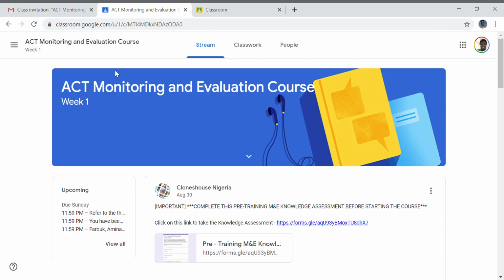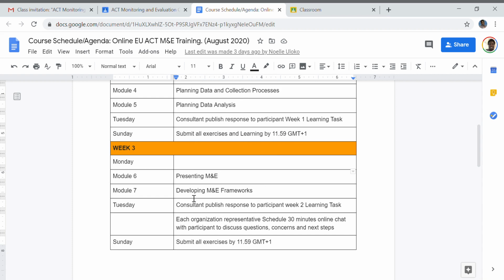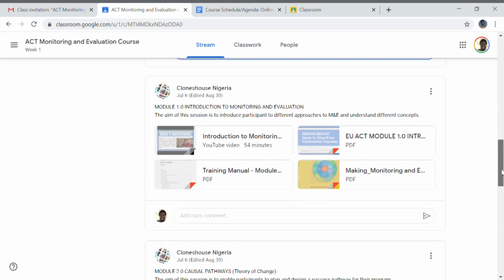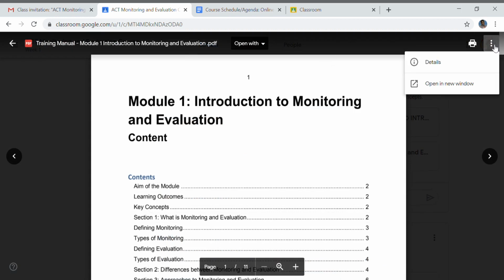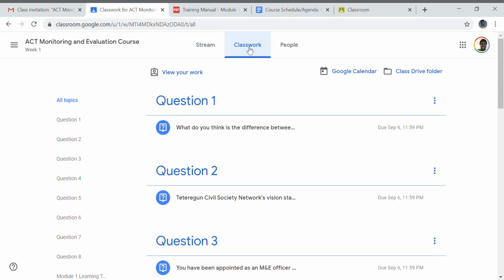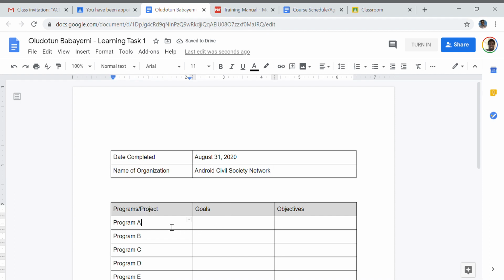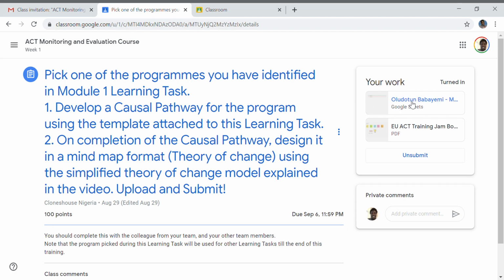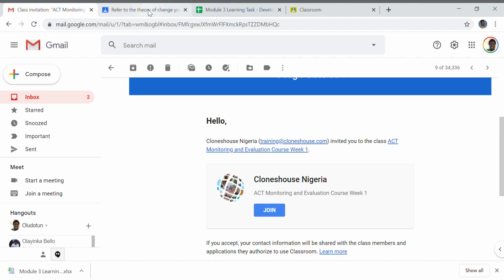Navigating Cloneshouse Nigeria elearning platform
This e-learning program was designed by Cloneshouse Nigeria for the European Union ACT (Agents for Citizen-Driven Transformation Programme) to support the work of civil society organizations in Nigeria in the area of monitoring and evaluation. This video demonstrates how to navigate through the platform.

***Chapters***
0:00 Introduction
0:34 Receiving Email Invitation to Join Classroom
2:49 Introduction to the Classroom Interface
3:40 Stream Tab - Introductions and Course Information
13:56 Stream Tab - How to Access the Course Modules
20:40 Stream Tab - How to Comment on Course Modules
24:34 Stream Tab - How to provide Weekly Feedback
26:00 Classwork Tab - How to Answer Multiple Choice and Thought Questions
29:28 Classwork Tab - How to Answer and Submit Learning Task
34:09 Classwork Tab - How to Answer and Submit a Learning Task with no template
41:42 Classwork Tab - How to upload your work if you are not directly working on a template